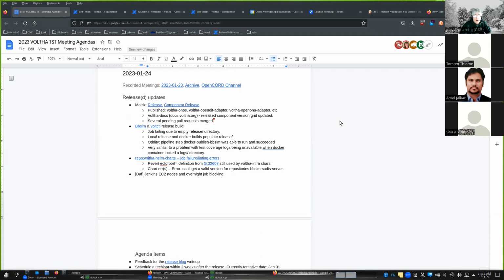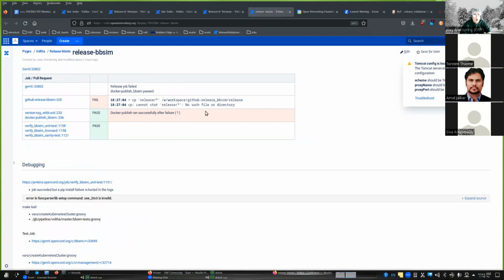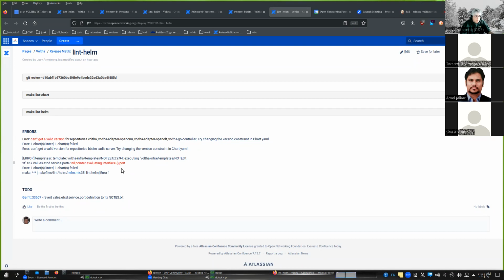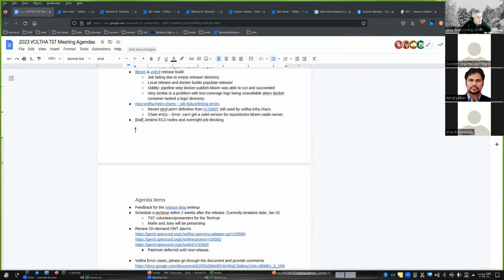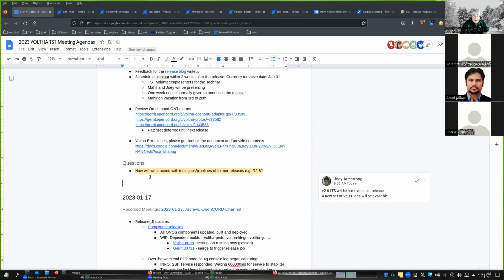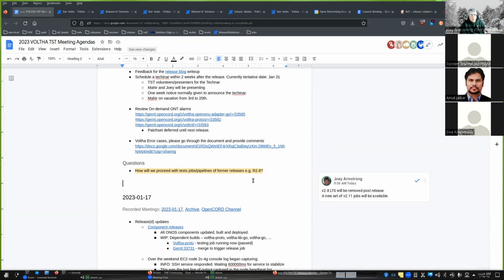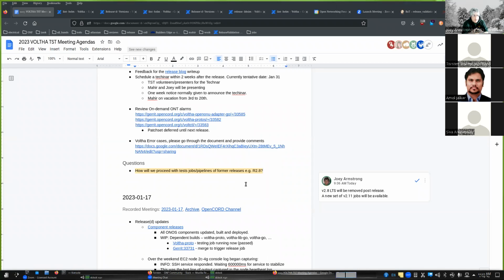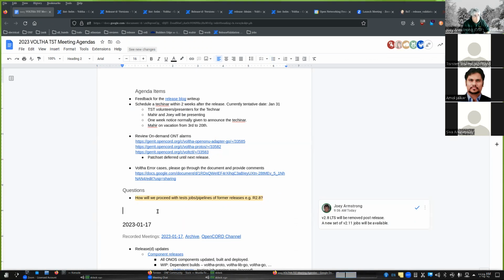VOLTHA TST Meeting 2023-01-24